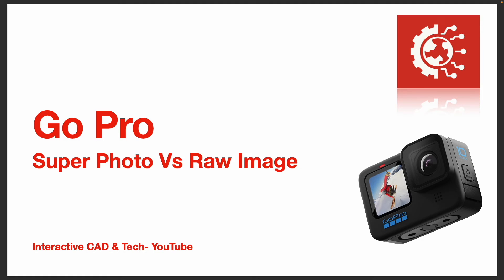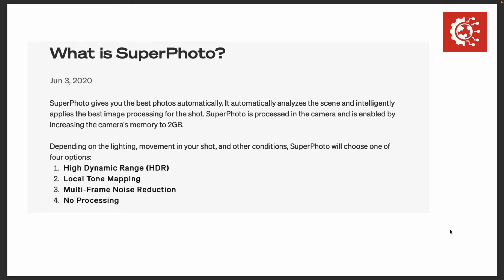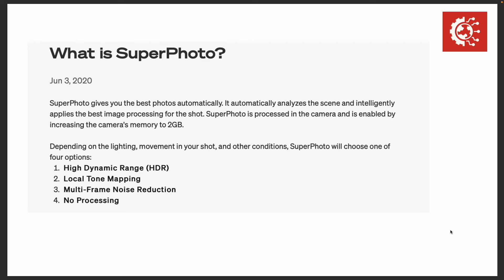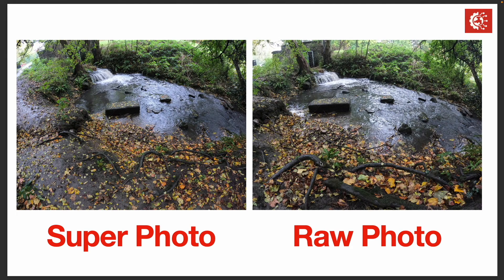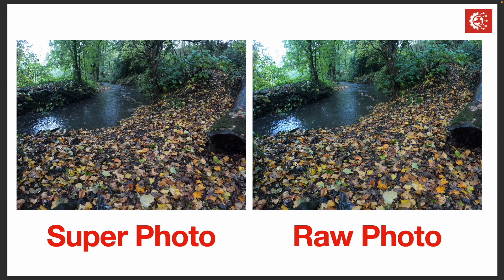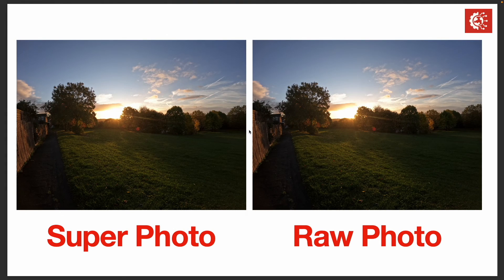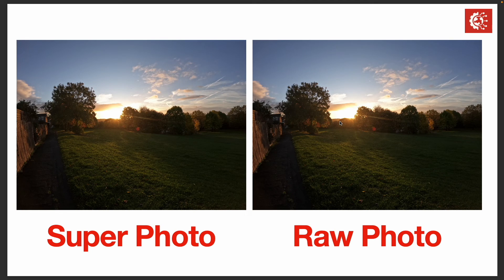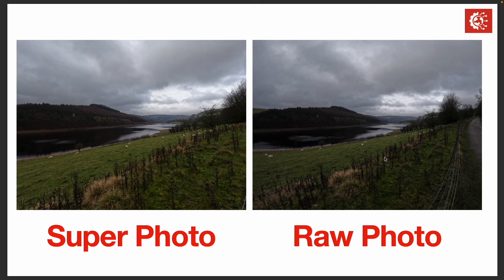Go Pro- Super Photo Vs RAW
SuperPhoto gives you the best photos automatically. It automatically analyzes the scene and intelligently applies the best image processing for the shot. SuperPhoto is processed in the camera and is enabled by increasing the camera's memory to 2GB.

Depending on the lighting, movement in your shot, and other conditions, SuperPhoto will choose one of four options:
High Dynamic Range (HDR)
Local Tone Mapping
Multi-Frame Noise Reduction
No Processing

This is a real world test in poor lighting and cold rainy weather.